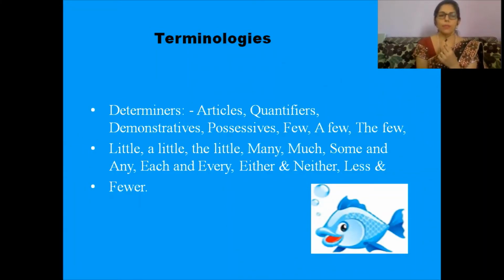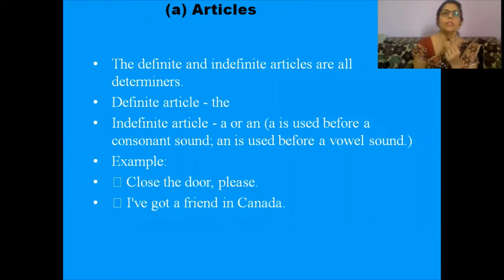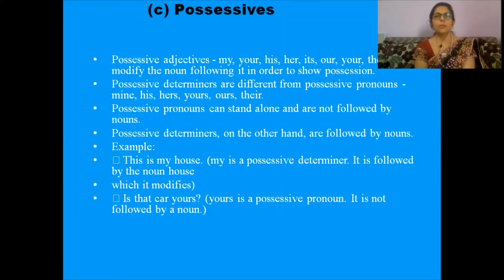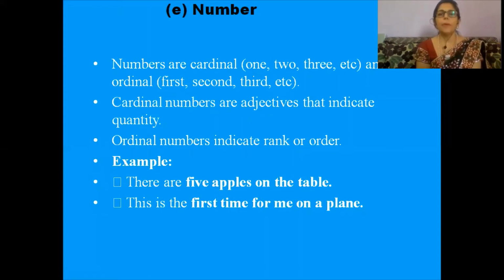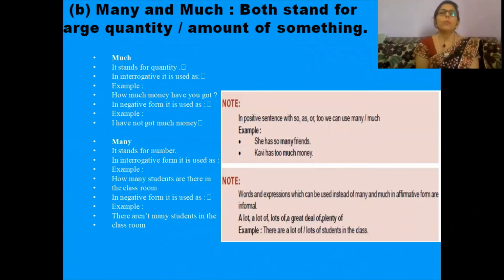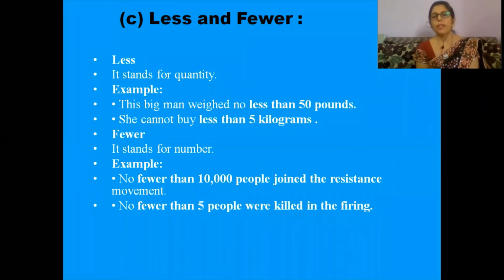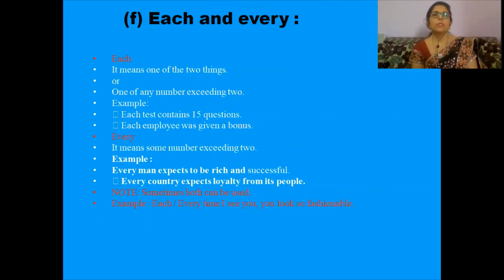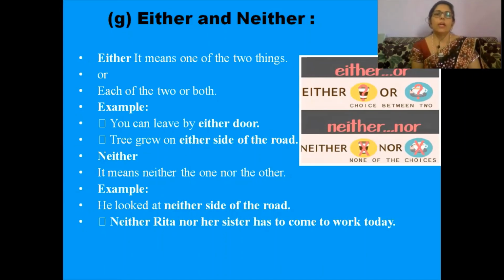Determiners || Video Lecture || 01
Determiners